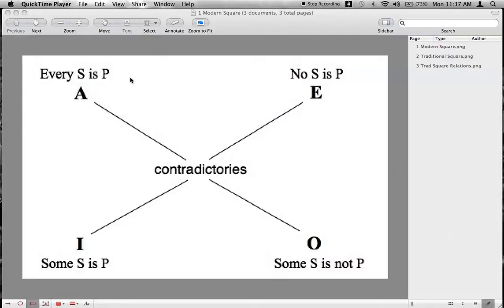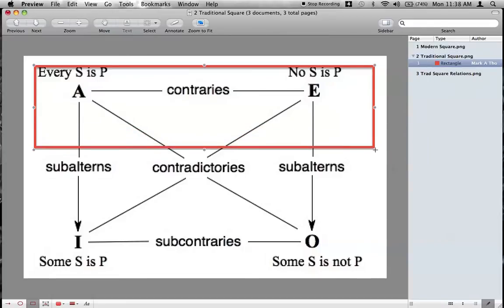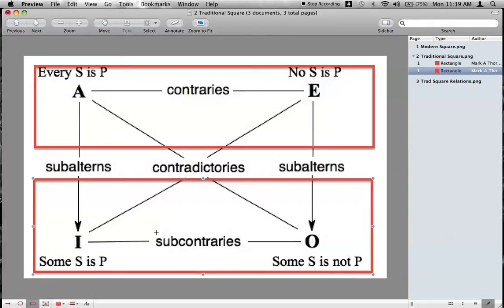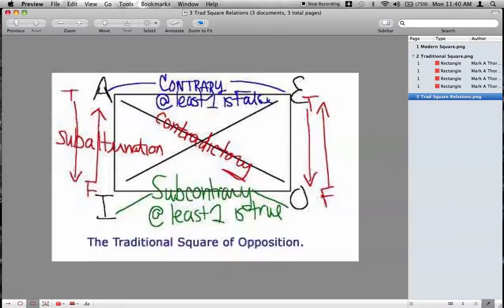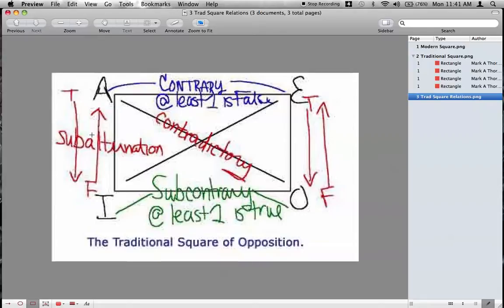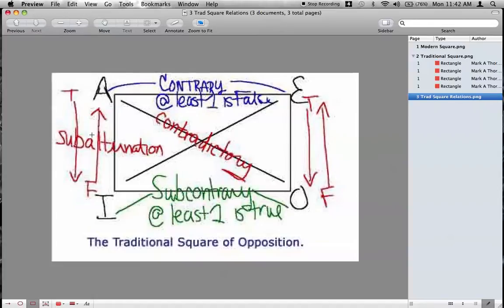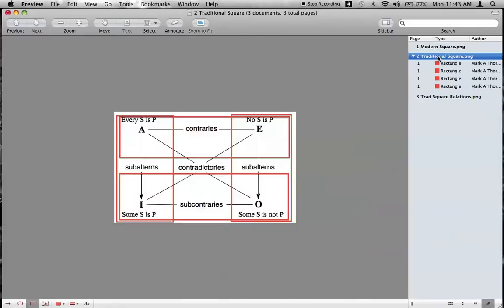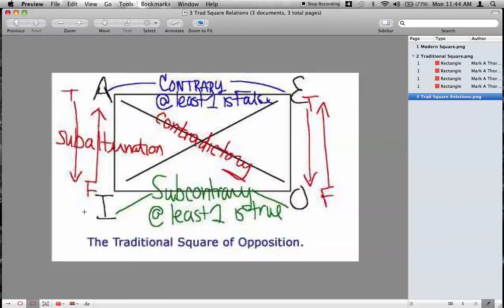The Traditional Square of Opposition - Part 2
A Visual Representation of the Traditional Square of Opposition